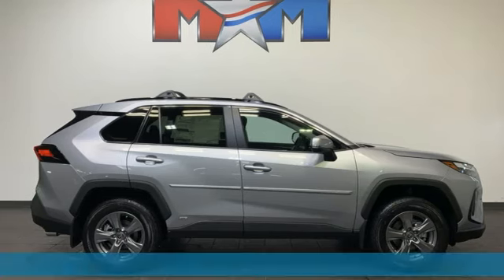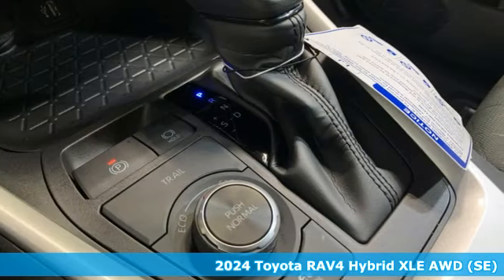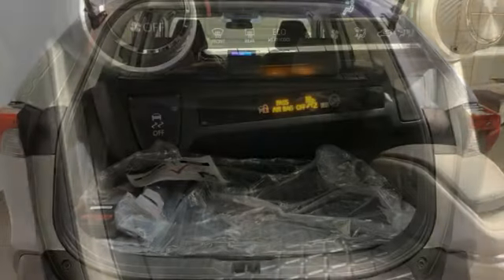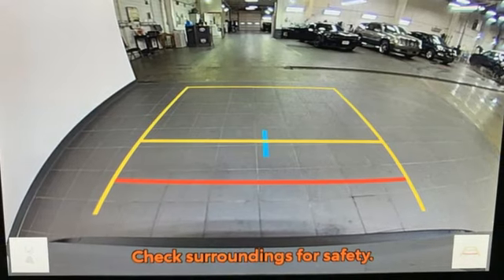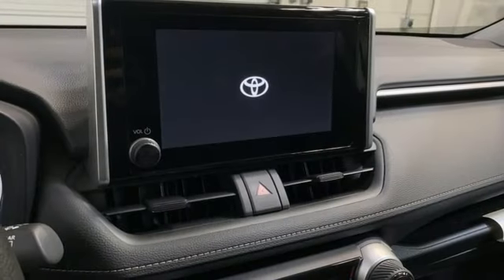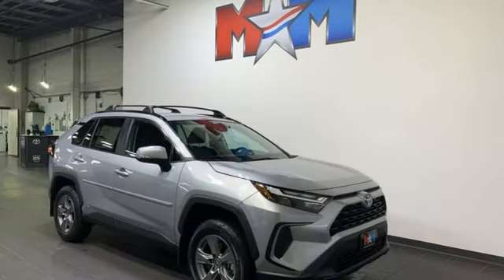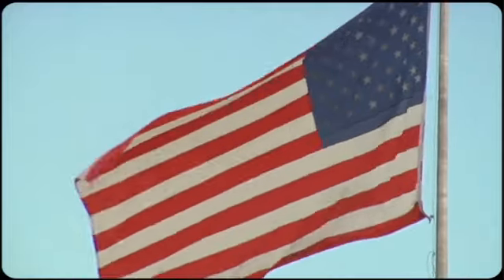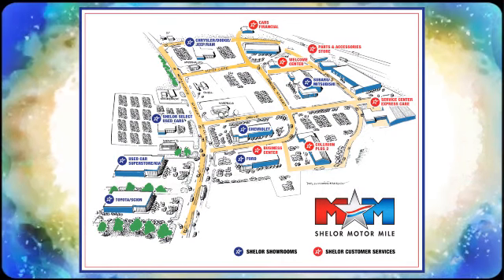New 2024 Toyota RAV4 Christiansburg VA Blacksburg, VA TY240612 - SOLD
Year: 2024
Make: Toyota
Model: RAV4
Trim: Sport Utility
Engine: 2.5L 4 Cylinder Engine
Transmission: CVT Transmission
Color: Silver Sky Metallic
Interior: Black
Stock #: TY240612
VIN: 2T3RWRFV7RW211640
FUEL EFFICIENT 38 MPG Hwy/41 MPG City! Smart Device Integration, Blind Spot Monitor, Cross-Traffic Alert, Lane Keeping Assist, WiFi Hotspot, Dual Zone A/C. Silver Sky Metallic exterior and Black interior, Hybrid XLE trim CLICK NOW!br /br /KEY FEATURES INCLUDEbr /Back-Up Camera, iPod/MP3 Input, Onboard Communications System, Aluminum Wheels, Keyless Start, Dual Zone A/C, Brake Actuated Limited Slip Differential, WiFi Hotspot, Lane Keeping Assist, Cross-Traffic Alert, Blind Spot Monitor, Smart Device Integration. Rear Spoiler, MP3 Player, Satellite Radio, Keyless Entry, Privacy Glass. br /br /OPTION PACKAGESbr /ROOF RACK CROSS BARS (TMS). Toyota Hybrid XLE with Silver Sky Metallic exterior and Black interior features a 4 Cylinder Engine with 219 HP at 5700 RPM*. br /br /EXPERTS ARE SAYINGbr /Great Gas Mileage: 41 MPG City. br /br /WHO WE AREbr /At Shelor Motor Mile we have a price and payment to fit any budget. Our big selection means even bigger savings! Need extra spending money? Shelor wants your vehicle, and we re paying top dollar! br /br /Tax DMV Fees & $597 processing fee are not included in vehicle prices shown and must be paid by the purchaser. Vehicle information and equipment is based off standard equipment as decoded from VIN and may vary from vehicle to vehicle.br /